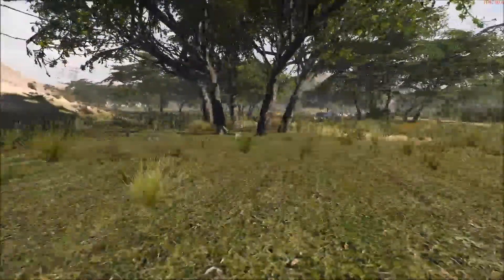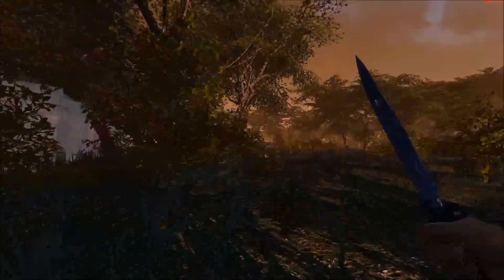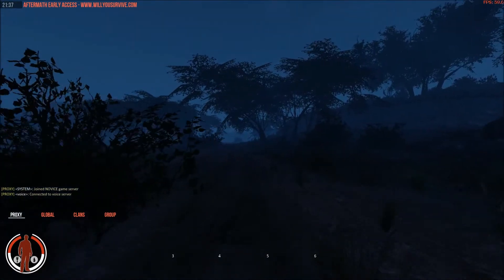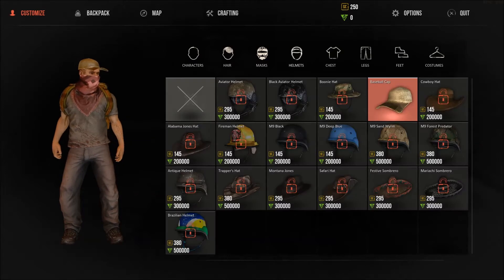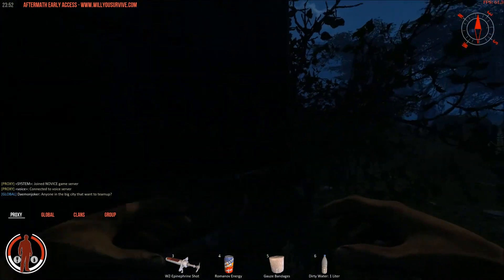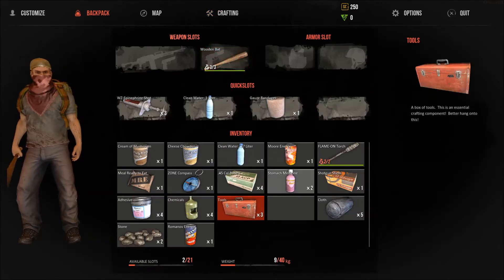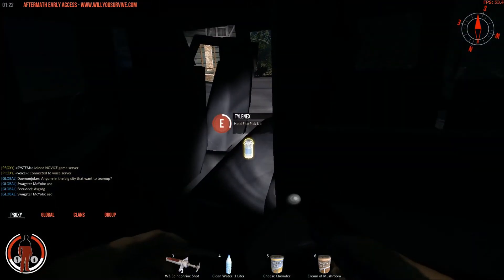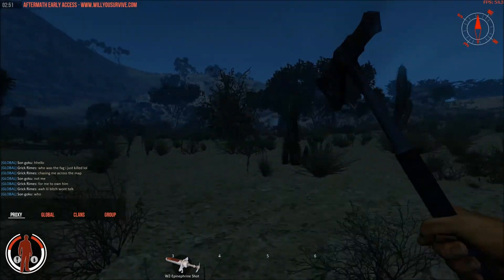Romero Aftermath - Lets Play #1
- Cheap Video Games! Massive savings!